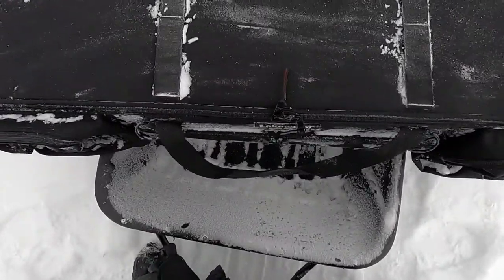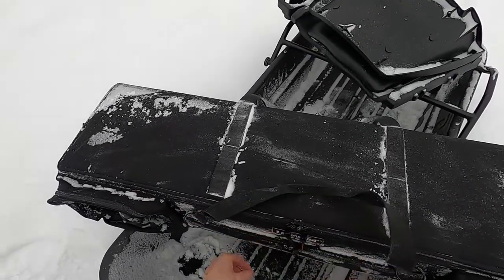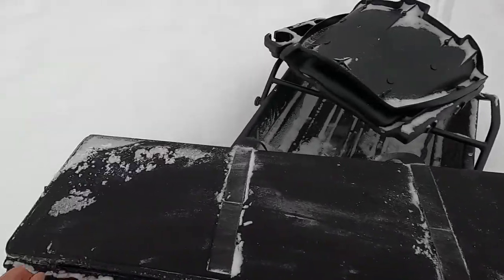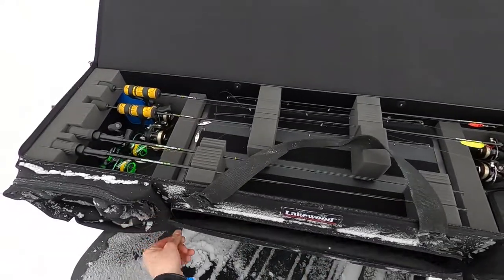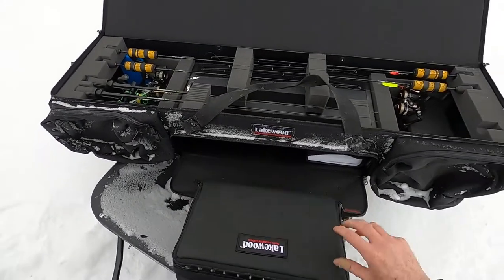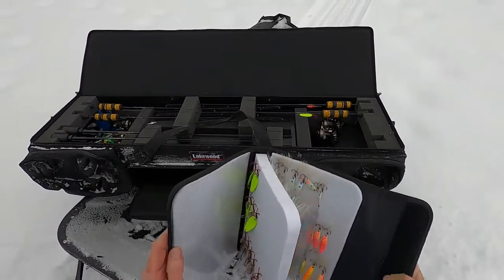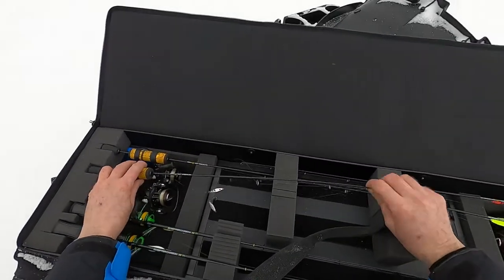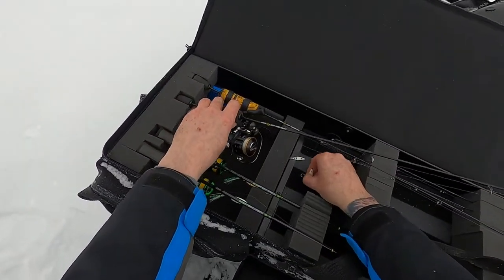Another Look at The Greenback Case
Here's a clip from a short I was filming the other day showing the Greenback case from @LakewoodProducts